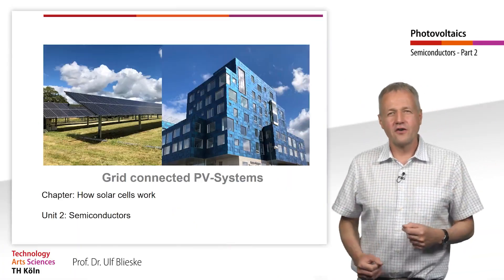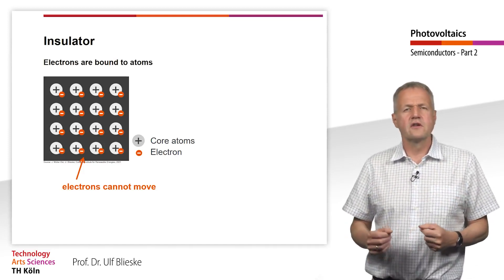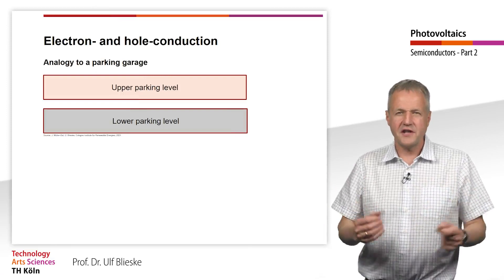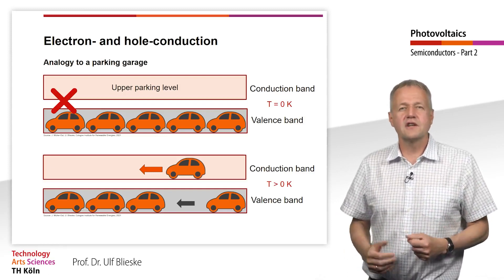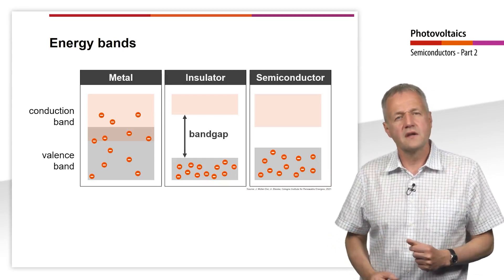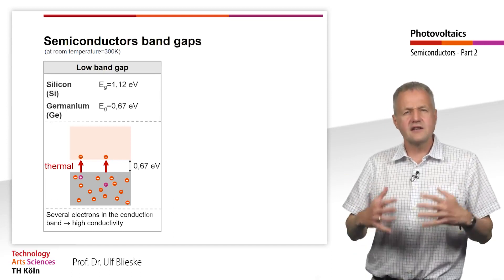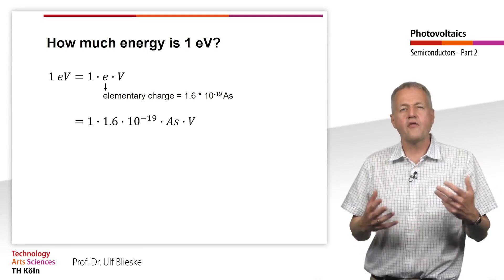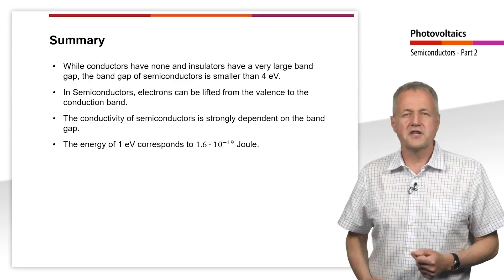Semiconductors: Course Photovoltaics #02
What actually is a semiconductor and how does it differ from a conductor and an insulator?